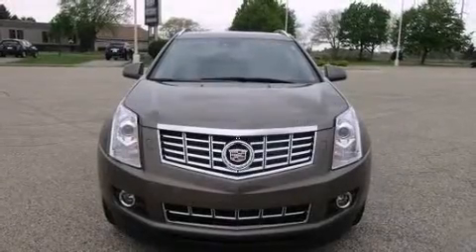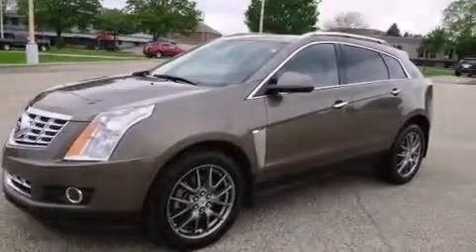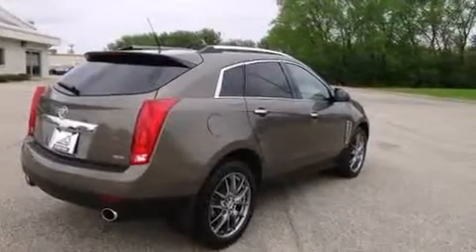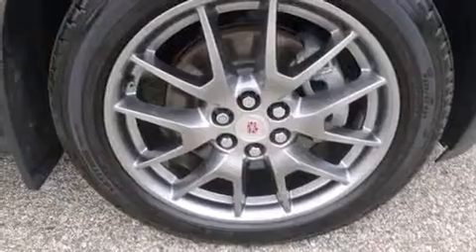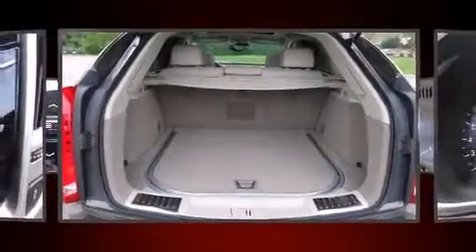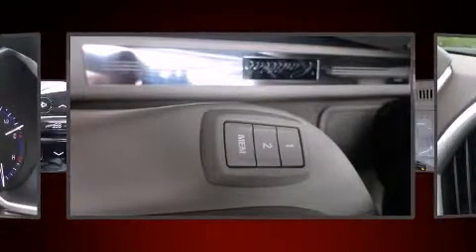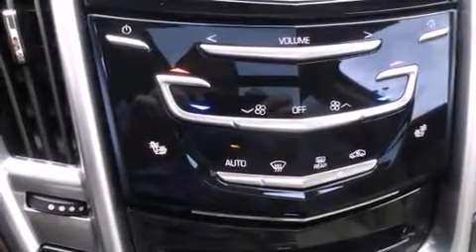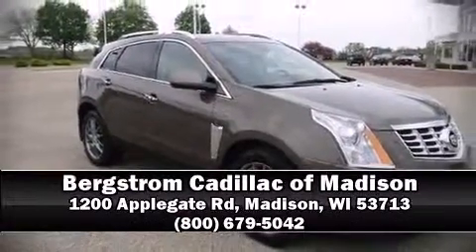2014 CADILLAC SRX AWD 4dr Performance Collection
Bergstrom Cadillac of Madison
1200 Applegate Rd

Treat yourself to a test drive in the 2014 CADILLAC SRX. With just over 10,000 miles on the odometer, this 4 door sport utility vehicle prioritizes comfort, safety and convenience. A 3.6 liter V-6 engine pairs with a sophisticated 6 speed automatic transmission, and for added security, dynamic Stability Control supplements the drivetrain. All wheel drive provides for safe passage, regardless of road or weather conditions. A wealth of standard features means that you no longer have to sacrifice. Like heated seats, a leather steering wheel, automatic dimming door mirrors, power front seats, front dual-zone air conditioning, a power rear cargo door, blind spot sensor, and cruise control. Power adjustable pedals allow the driver to optimize his or her driving position, enhancing visibility, comfort and safety. With high intensity discharge headlights illuminating your path, you'll always appreciate maximum visibility. For drivers who enjoy the natural environment, a power moon roof allows an infusion of fresh air. You and your passengers will enjoy the stereo system, which includes a CD player with MP3 capability, and 10 speakers, providing excellent sound throughout the cabin. Passenger security is always assured thanks to various safety features, such as: dual front impact airbags, head curtain airbags, traction control, brake assist, a panic alarm, onStar, and 4 wheel disc brakes with ABS. You'll never lose visibility with rain sensing wipers, which activate automatically when the drops start to fall. A Carfax history report indicates just one previous owner. Our aim is to provide our customers with the best prices and service at all times. Stop by our dealership or give us a call for more information.